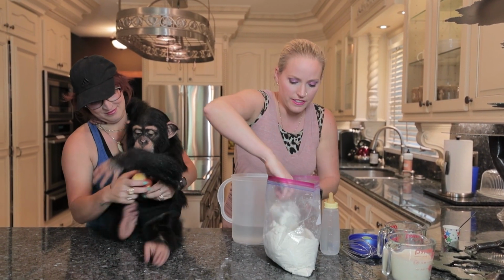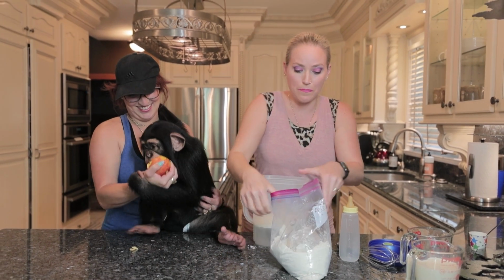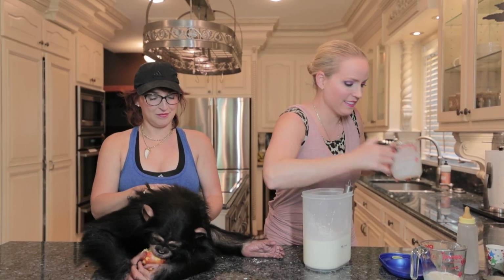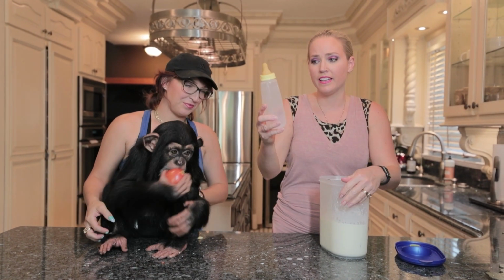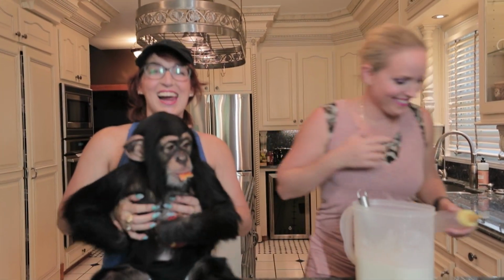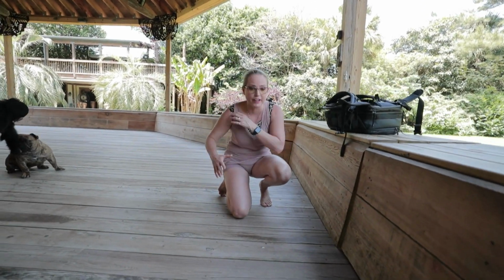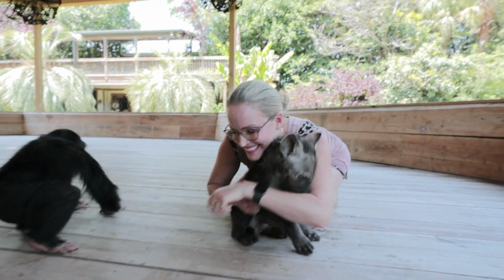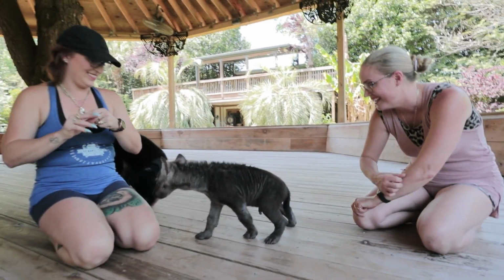HOW TO CARE FOR A HYENA!